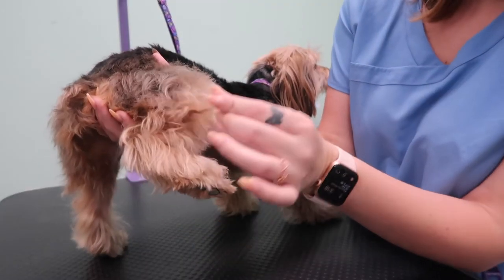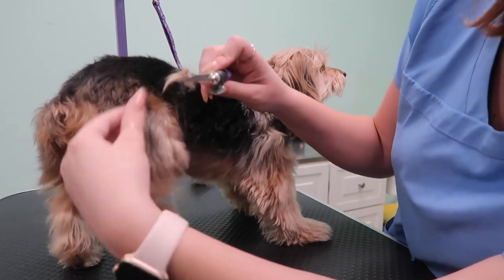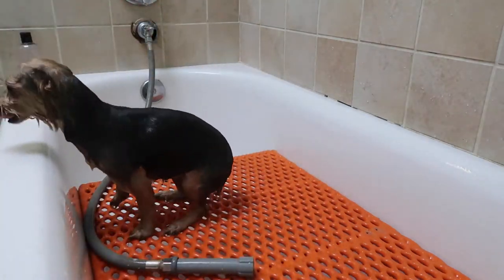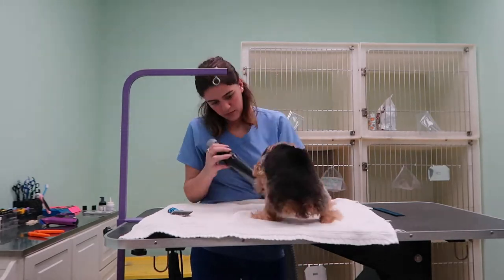Pet Grooming | Easy Yorkie Cut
Quick tutorial on how I cut my dogs hair.

Body - 2 comb reverse
Legs - 2 comb
Pads - 40 blade
Scissors - from Amazon or Groomers Mall